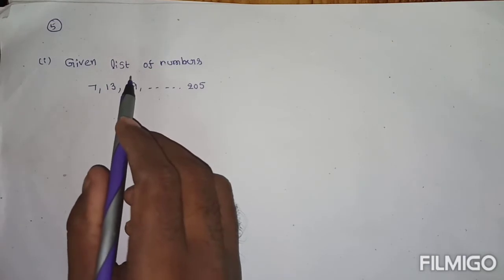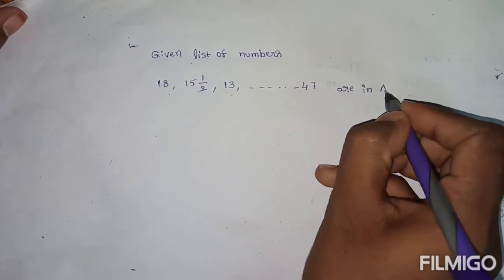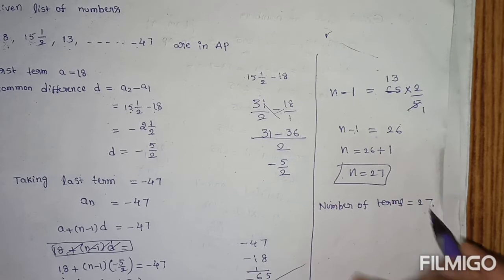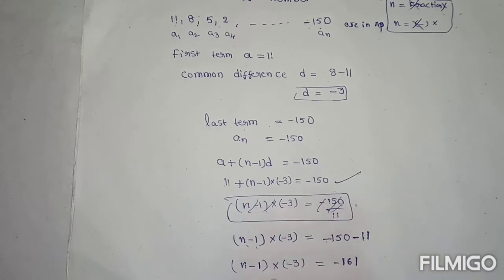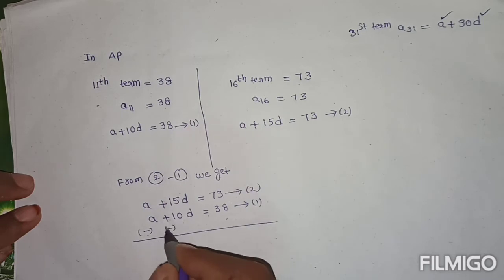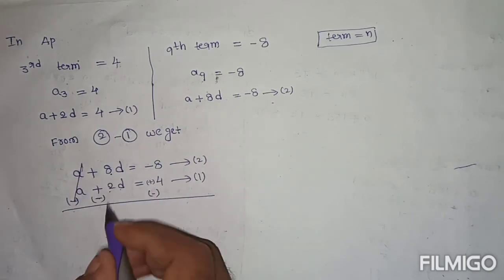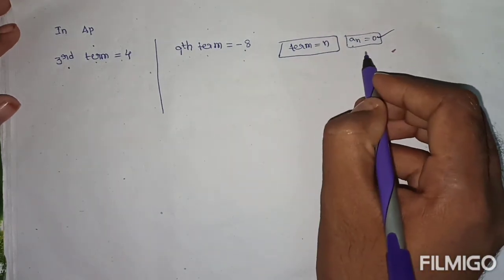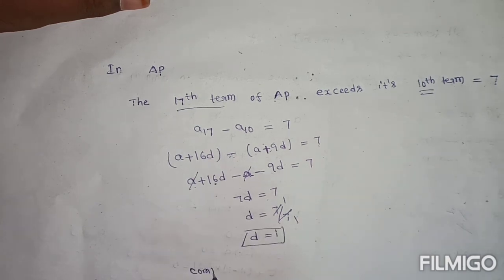PROGRESSION PART 5